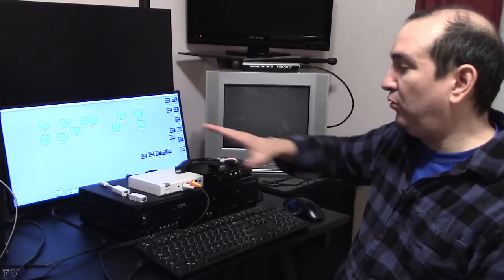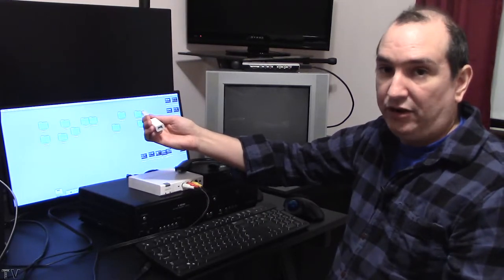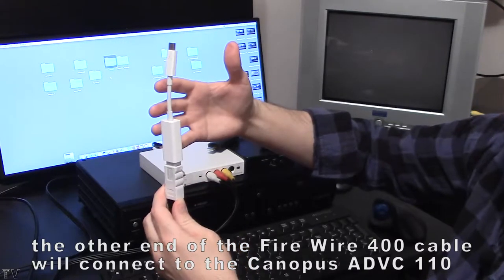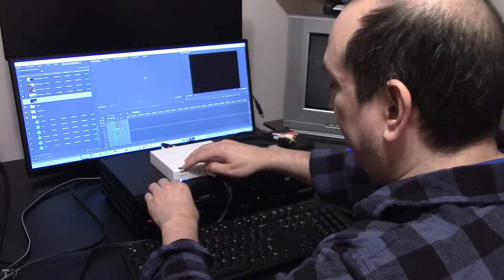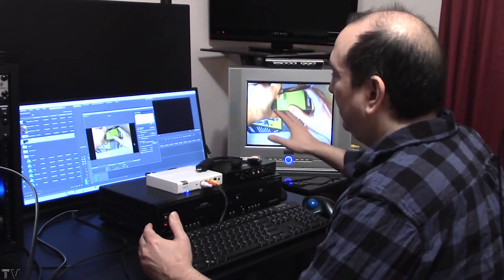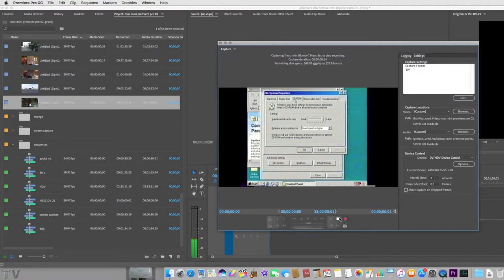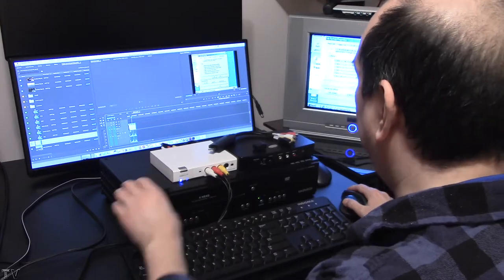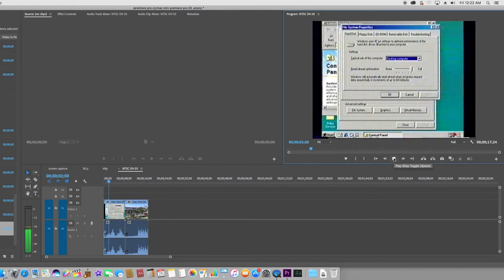capture vhs and Hi-8 tapes tapes using a Mac Mini and Premiere Pro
Just a quick video that demonstrates how to transfer VHS tapes to the Mac Mini using Premiere Pro and the ADVC 110 firewire DV converter. The IEEE Firewire DV converters are no longer made. You must by them used.

ADVC 110 Power adapter

Firewire cable 6 pin to 6 pin

Firewire Cable 9 pin to 6 pin

Firewire cable 6 pin to 4 pin

Thunderbolt to Firewire adapter

Thunderbolt 3 to Thunderbolt 2 adapter

All links are monetized.